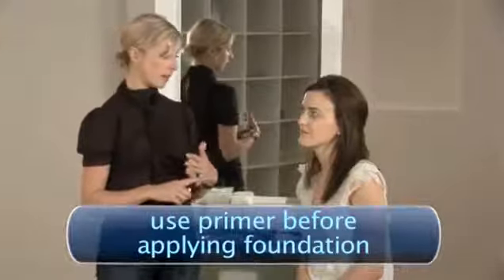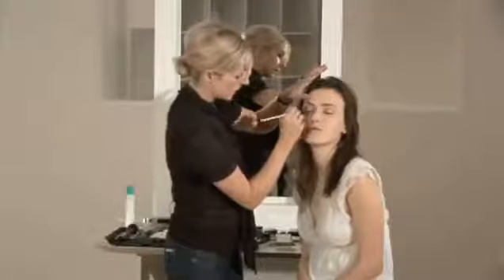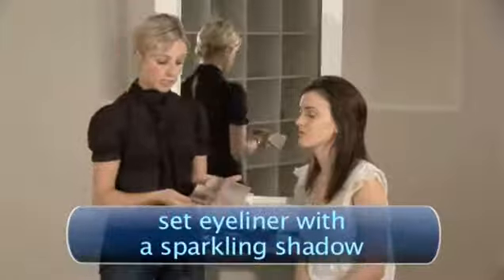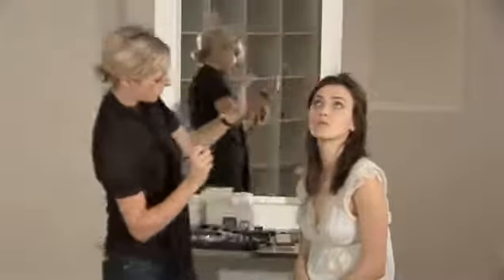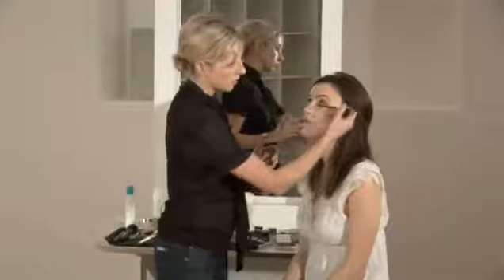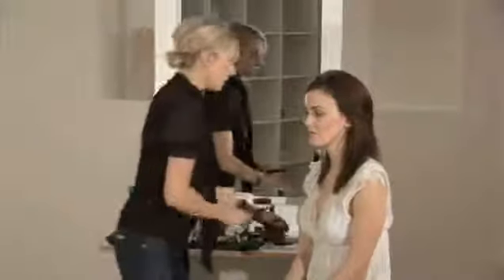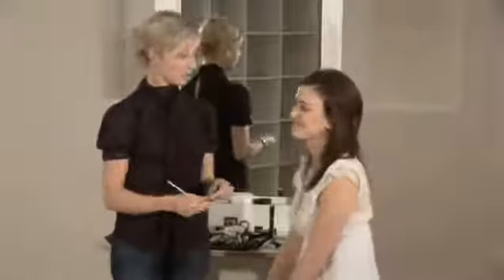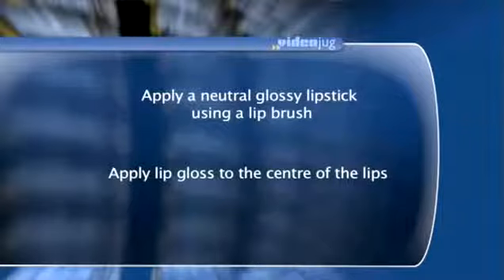How To Achieve A Sexy Model Look For Winter